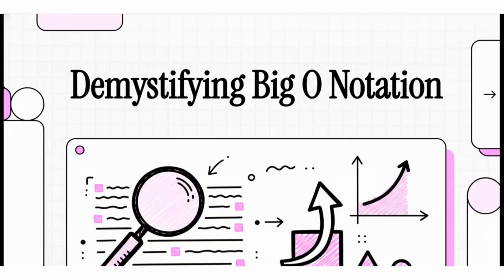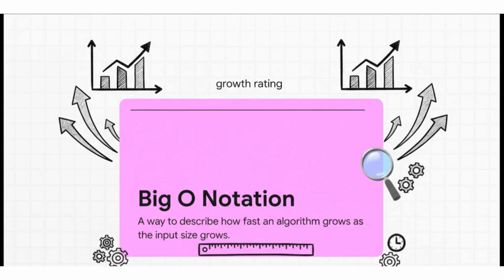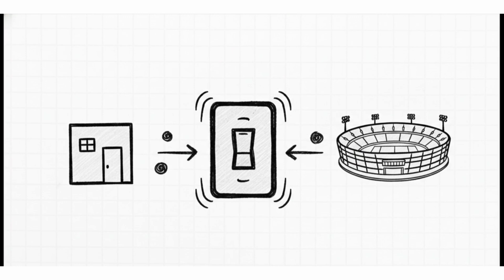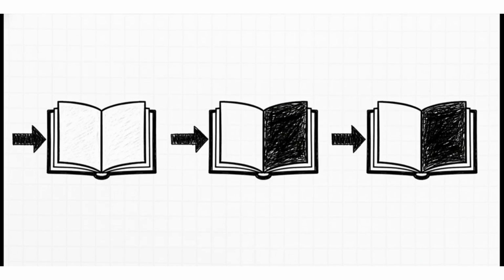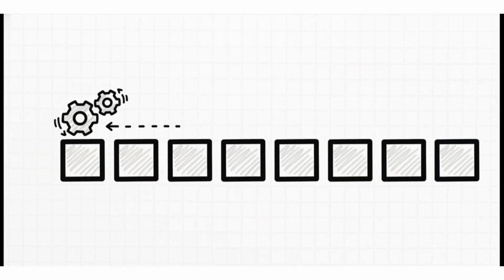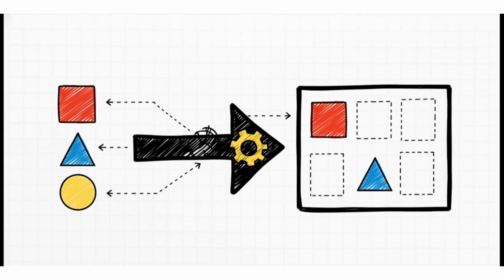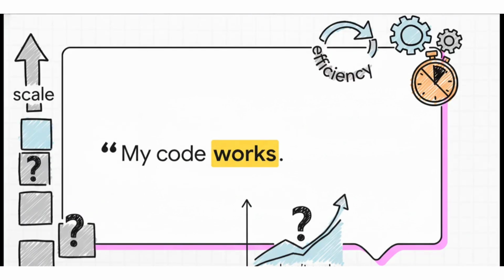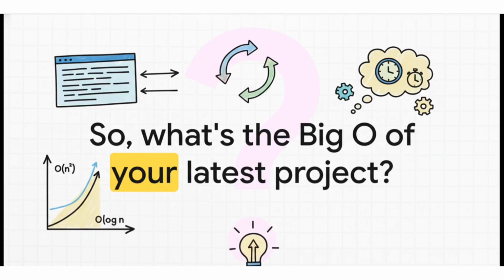Before DSA You Must F**k clarity 🤯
Before DSA You Must know THIS | clear explanation

1) Big-O Notation (O-notation)
Big-O describes how fast an algorithm grows as input size grows.
👉 It answers:
“If input becomes extremely large, how many operations will the algorithm need?”
We represent input size as n
Example
Find a number in a list:
Case 1: Linear Search
Check every element one by one.
Copy code

Find 15
→ check 3
→ check 8
→ check 2
→ check 10
→ check 7
→ check 15
If list has n elements → n checks
So growth = proportional to n
➡ O(n)
Case 2: Binary Search (sorted list)
Divide list in half each time.
Copy code

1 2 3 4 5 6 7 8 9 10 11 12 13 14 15

Check middle → half removed
Operations grow very slowly.
➡ O(log n)
Common Big-O Orders (from fastest to slowest)
Big O
Name
Example
O(1)
Constant
Access array index
O(log n)
Logarithmic
Binary search
O(n)
Linear
Loop
O(n log n)
Linearithmic
Merge sort
O(n²)
Quadratic
Nested loops
O(2ⁿ)
Exponential
Recursion subsets
O(n!)
Factorial
Permutations
2) Time Complexity
Time complexity = amount of computation (steps) an algorithm performs
We ignore:
CPU speed
programming language
compiler
We count only operations growth
Example

for i = 1 to n
    print(i)
Runs n times → O(n)
Nested loops

    for j = 1 to n
        print(i, j)
Runs n × n = n²
➡ O(n²)
Different loops

    print(i)

    print(j)
n + n = 2n → ignore constant
➡ O(n)
Rules to calculate quickly
Remove constants → O(2n) = O(n)
Keep fastest growing term → O(n² + n) = O(n²)
Nested loops multiply
Sequential loops add
3) Space Complexity
Space complexity = how much extra memory an algorithm uses
Not input memory — only extra memory
Example
Constant space

    sum += i
Only one variable → O(1)
Linear space

create array of size n
store n numbers
Memory grows with n → O(n)
Recursive function

factorial(n):
    if n == 0 return 1
    return n * factorial(n-1)
Each call stored in stack → n stack frames
➡ O(n) space
Time vs Space (Important!)
Algorithm
Time
Space
Iterative factorial
O(n)
O(1)
Recursive factorial
O(n)
O(n)
Same work, different memory.
In One Sentence
Big-O → language to describe efficiency
Time Complexity → how operations grow
Space Complexity → how memory grows